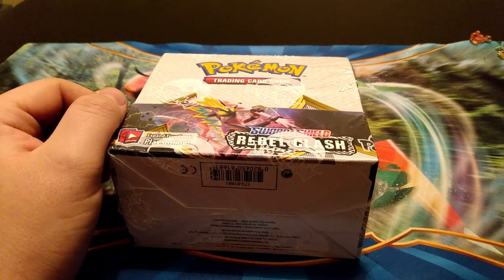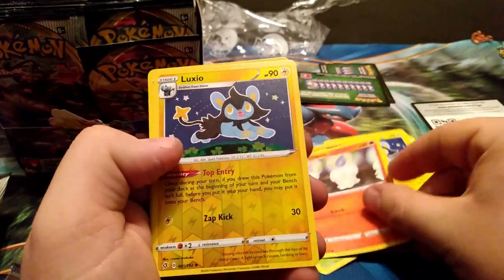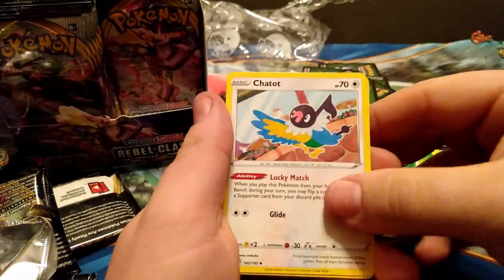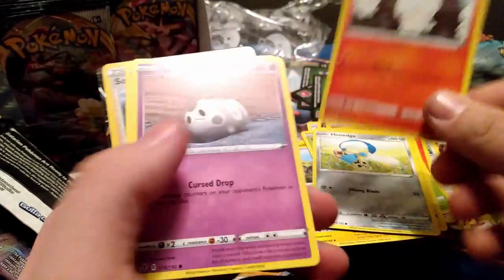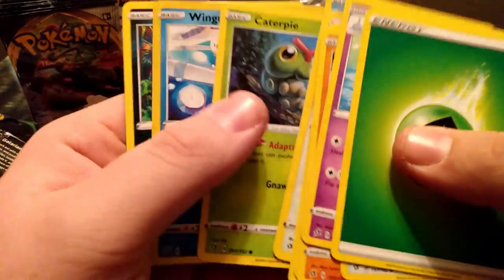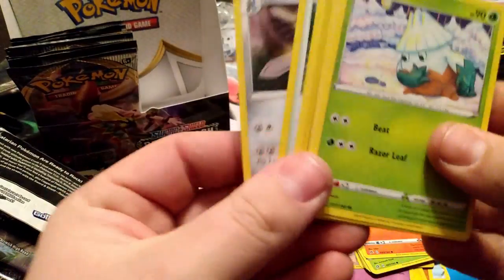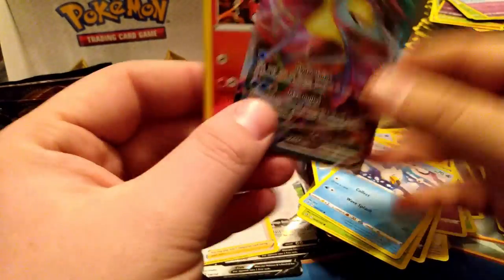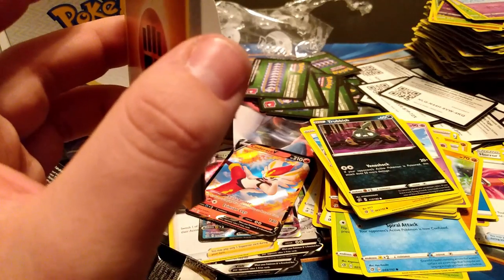Pokemon Rebel Clash Booster Box Opening!!!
Today we've a box of Rebel Clash to open.